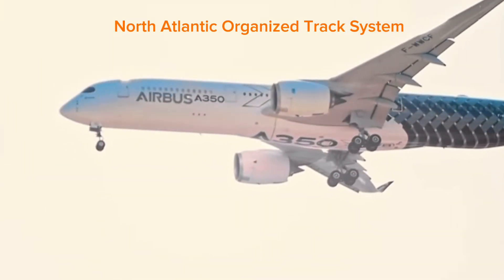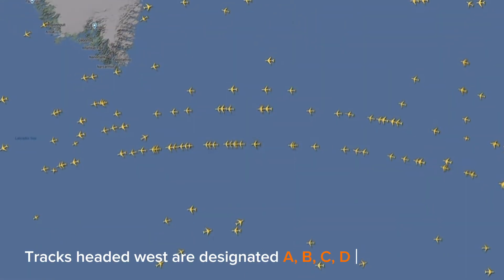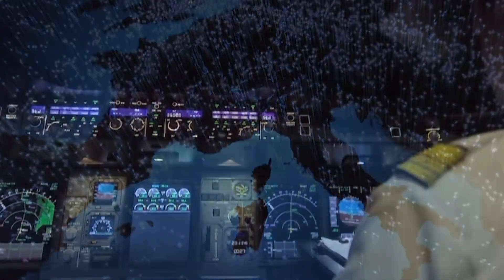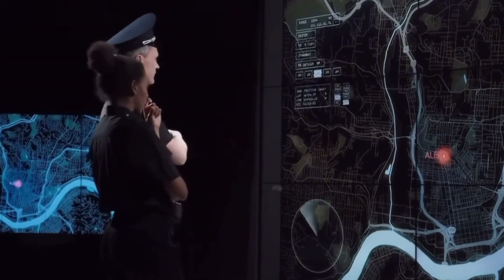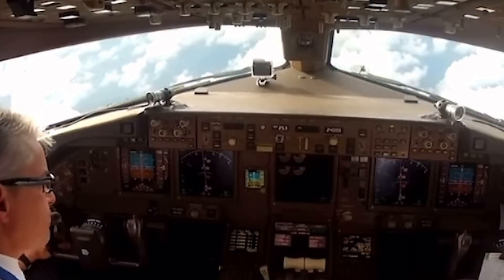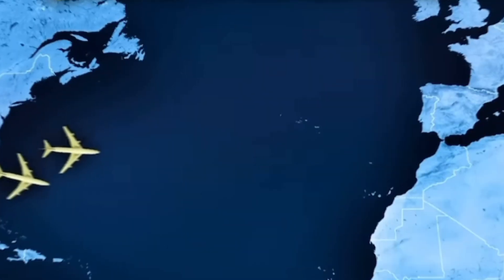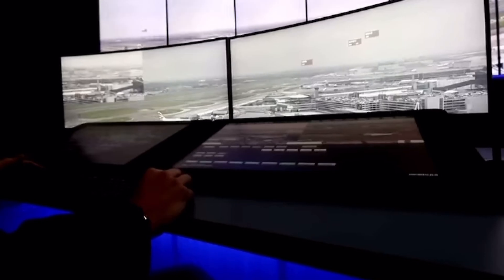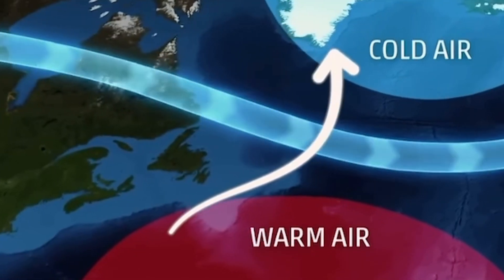A HIGHWAY IN THE SKY BEING BUILT? | The North Atlantic Track System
On the North Atlantic Organized Track System, more than 2000 airplanes cross the Atlantic Ocean daily on their way to North America or Europe. Have you ever wondered how pilots communicate and navigate while in flight? The intriguing fusion of satellite communication, early 1900s low-tech, and contemporary digital messaging occurs during transatlantic transmission.
In today's video, We will explore how pilots were able to navigate through the North Atlantic Ocean's "invisible highway". It promises to be an adventurous journey. Let's dive straight in.